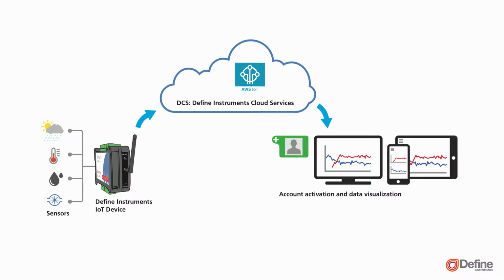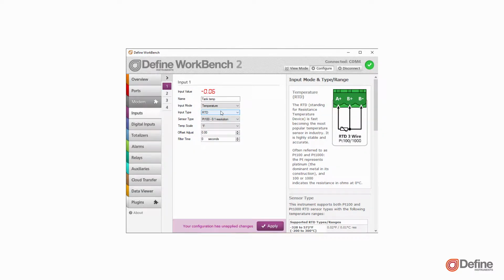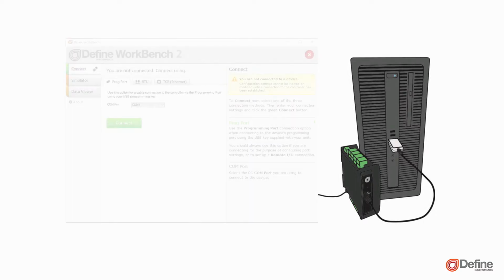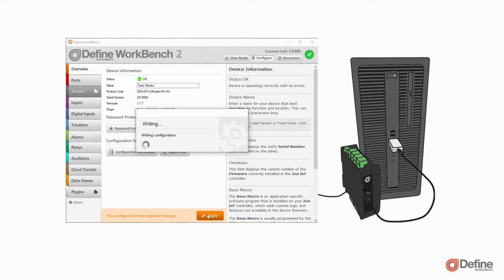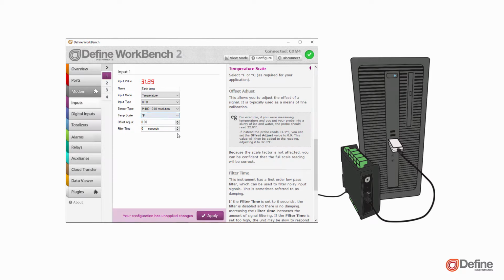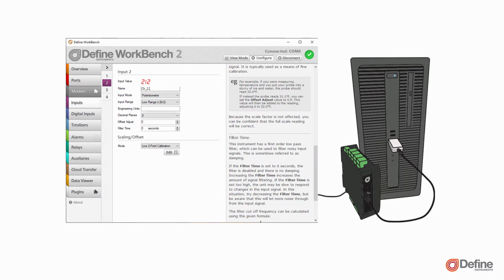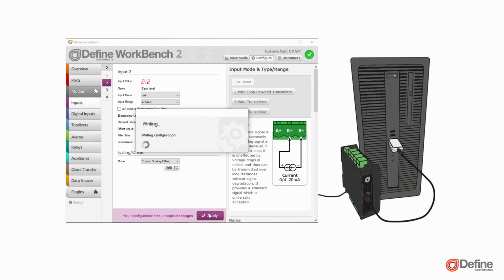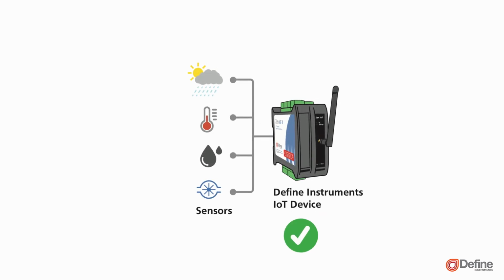How-to 1: Device configuration with WorkBench V4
Learn how to configure your Define Instruments IoT device with WorkBench software.